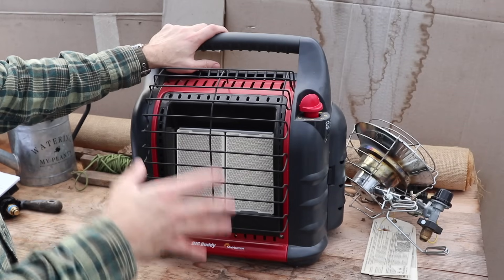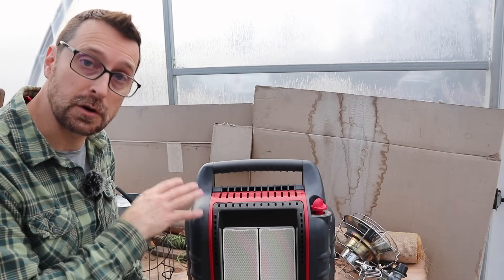The Truth About Your Propane Tank Heater Attachment! 5 Ways To Fix One!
SEEDTIME ($5 in FREE seeds)

Terminal Spade connectors

Solar and Electrical Equipment:
Hydraulic Ferrule Crimping Tool
12 position electrical sub panel
4 gauge THHN wire
4/0 and 2/0 Battery Cable
Copper Battery Ring Terminals
70 amp double pole breaker
Safety switch
Pike Industries Bus Bar
Tools Used for Our Solar Install:
Klein Clamp Meter
Step Drill
Copper Lug Set
Parts list:
90° conduit elbows
conduit LB boxes
conduit threaded connectors
clock nuts
Conduit weatherhead
Conduit straps
grounding rod
ground rod clamp
sub panel
AC breakers
Safety disconnect switch
Grounding bar
Neutral Lugs
Ring terminals
Ferrule Kit
PVC Electrical Glue
1/2" flexible conduit
Liquid tight conduit connectors
Distribution protection box
Combiner box
Solar inline fuses
Flip toggle mounting hardware
MC4 connectors
WIRE!